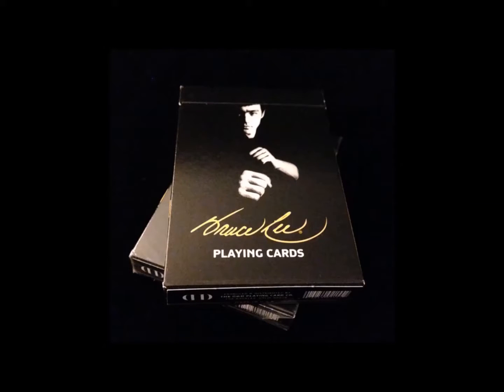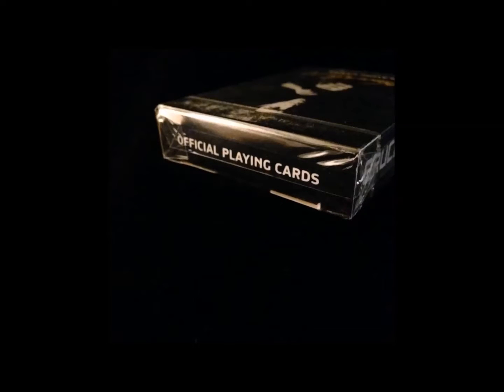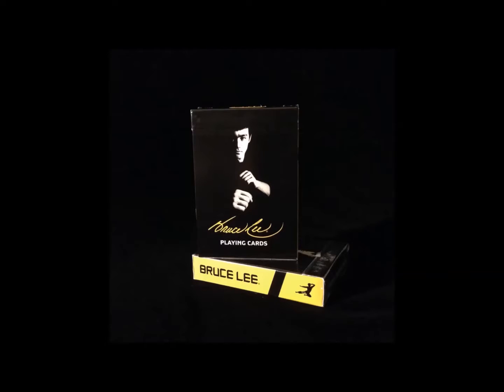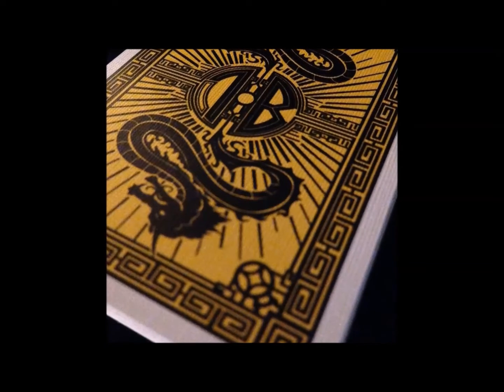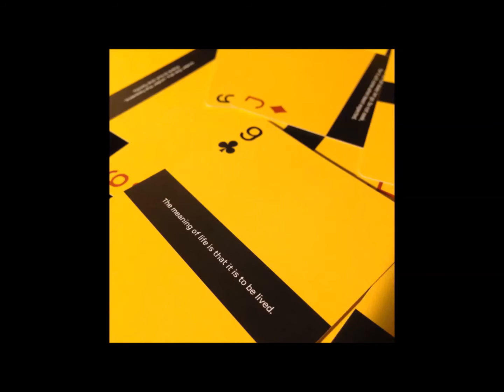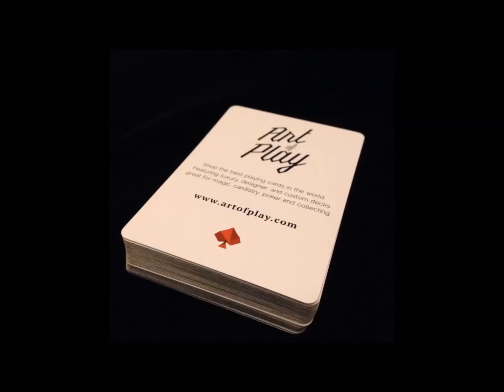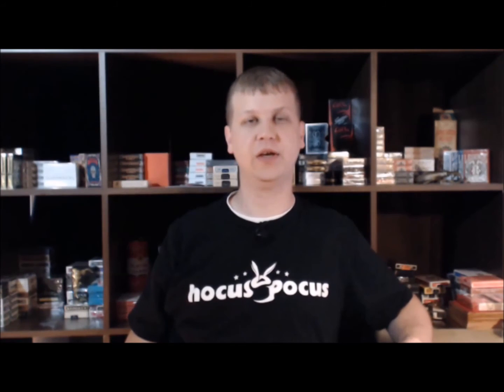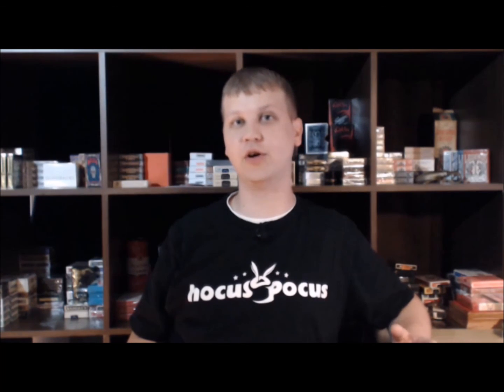Bruce Lee Deck by Dan & Dave / Review by 56Sealed / Available @ Hocus Pocus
These official playing cards were inspired by the master of his craft, Bruce Lee, and honor his philosophical teaching with a different quote on every card.